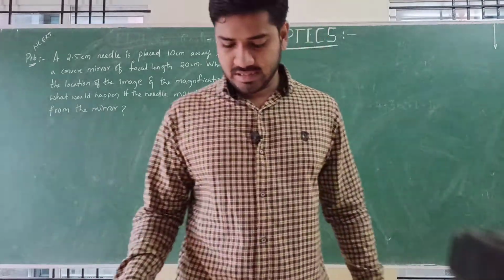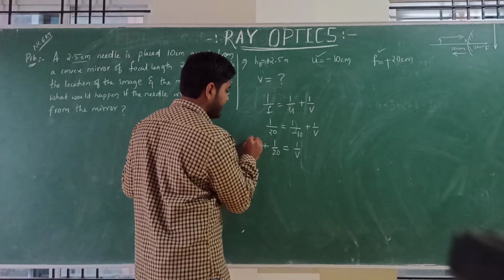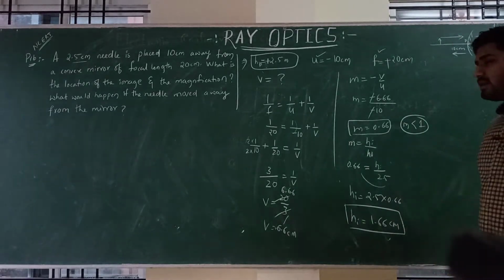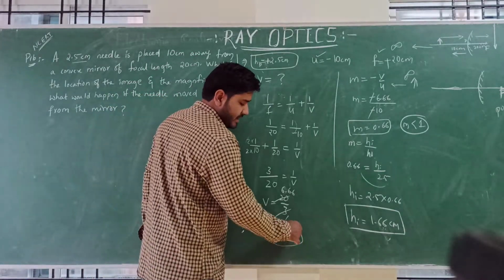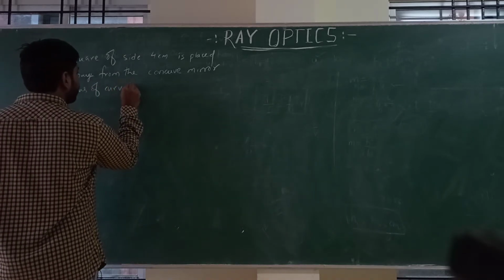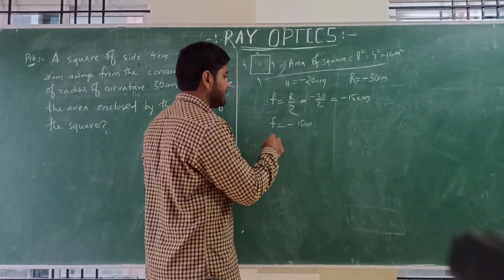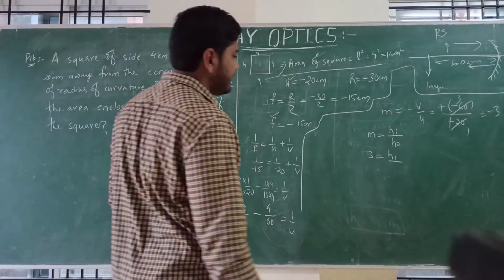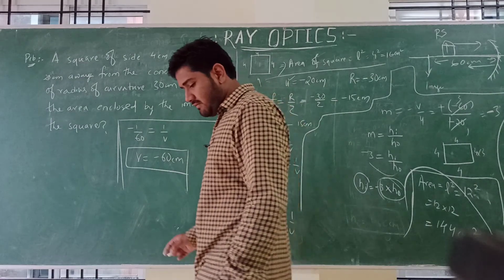PU-2 || PHYSICS || PART- 9 || RAY OPTICS || By Prof. Md. IBRAHIM ALLAHBAKSH